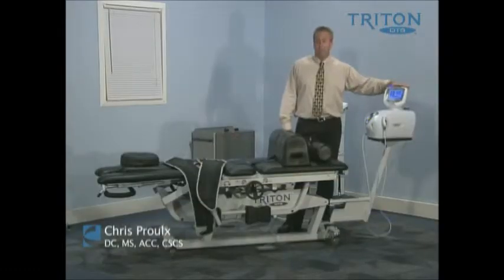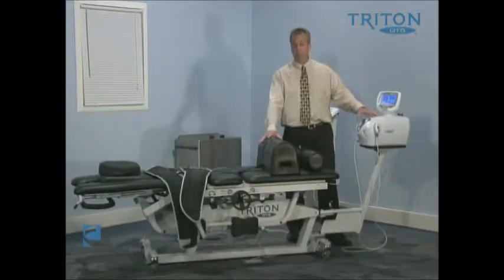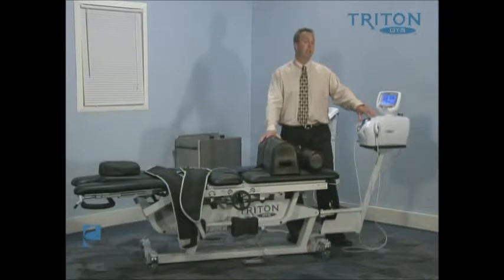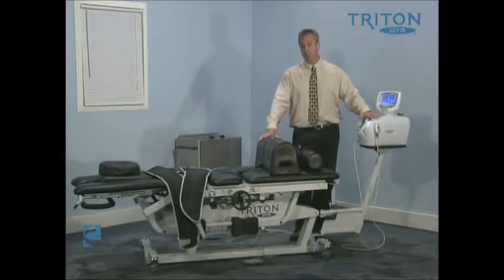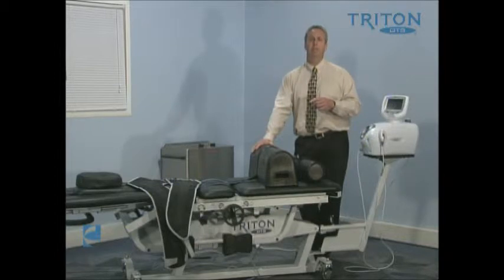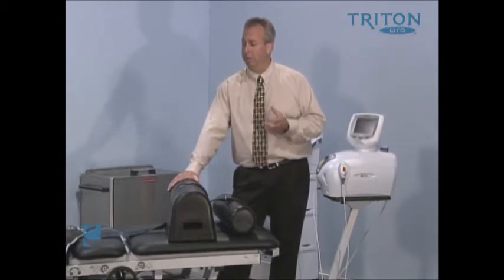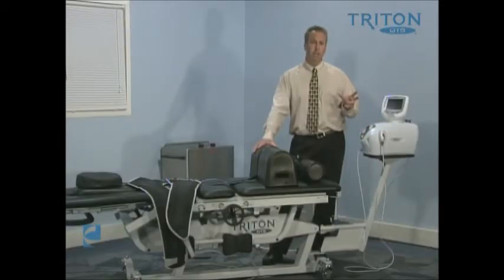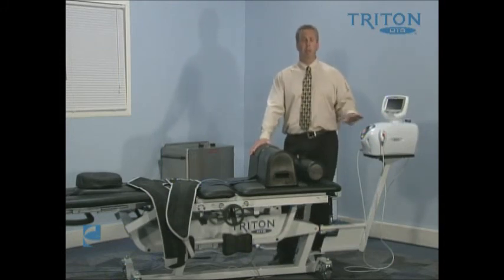DTS intro and overview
This is an introduction and overview to mechanical spinal distraction.